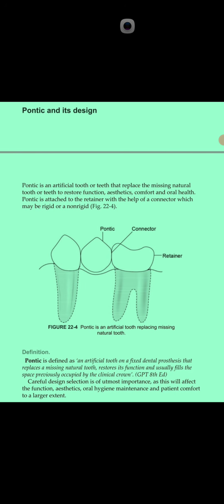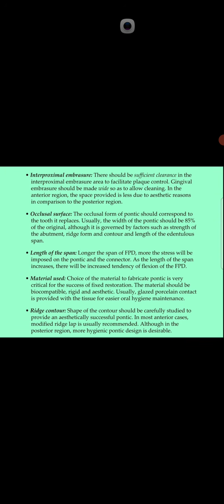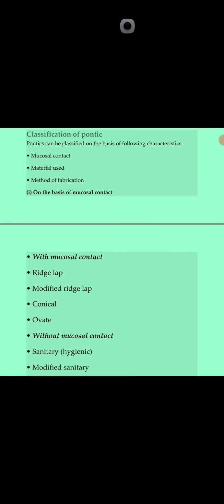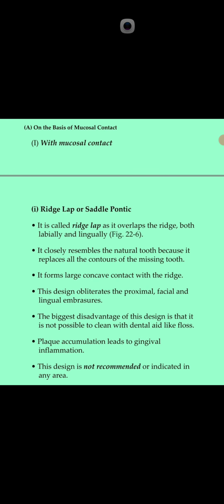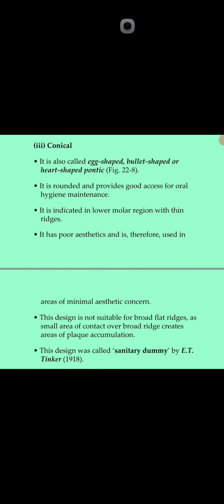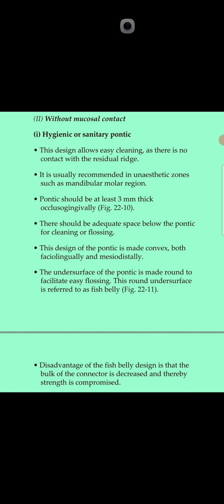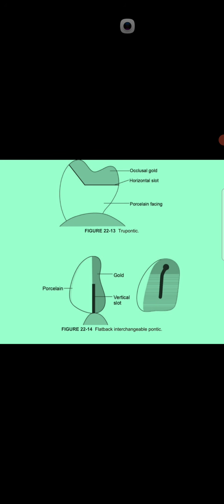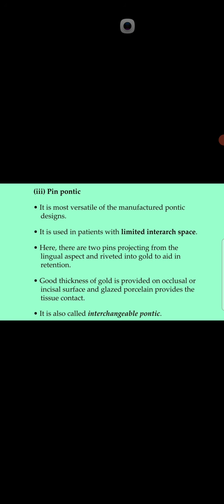Rapid revesion course of FPD prosthodontics / Pontics /Pontics design/Sanitary pontics/Ovate pontic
This is the third video of rapid revesion course of FPD prostho